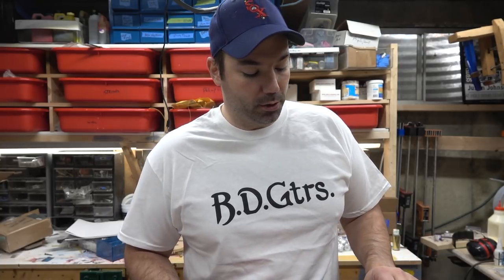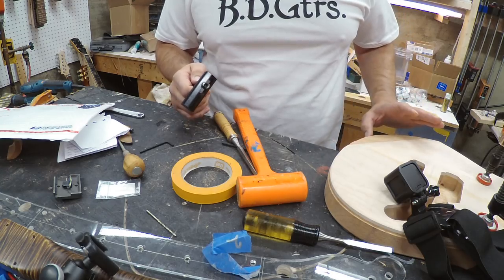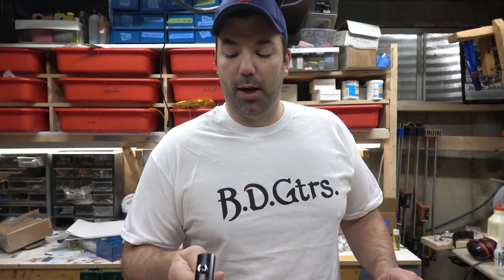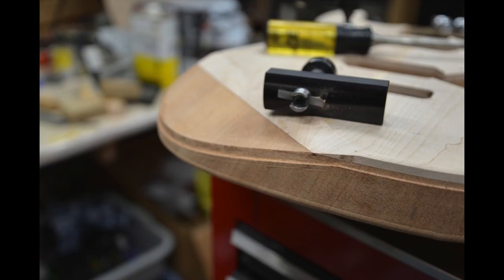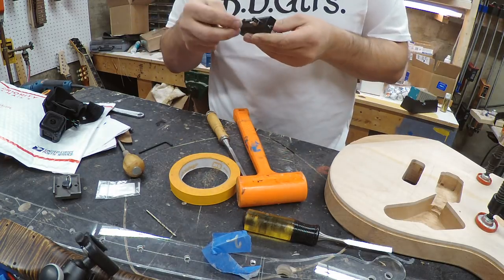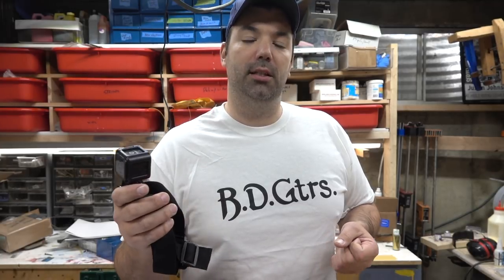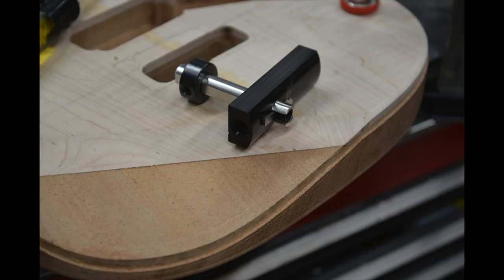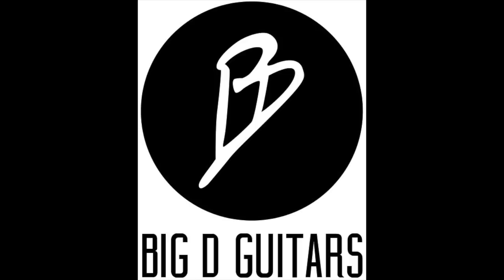Binding a Strat arm contour by hand with a Gramil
Today inside the Luthier's shop with BigDGuitars.com I cut the arm contour of a strat by hand using a Gramil.  This is a great way to do precut or do the binding channel by hand.